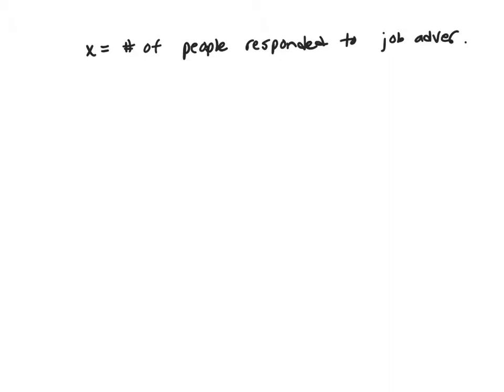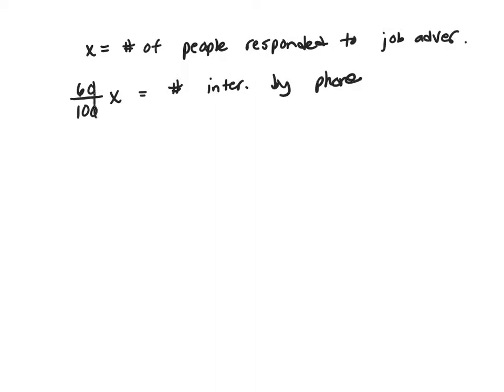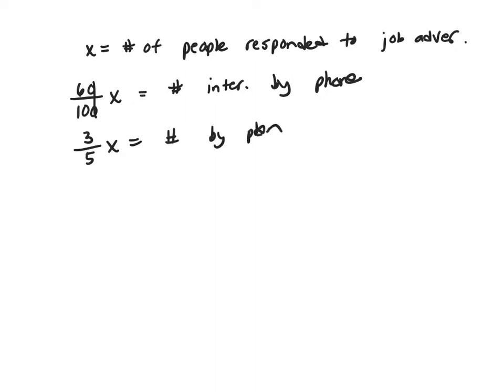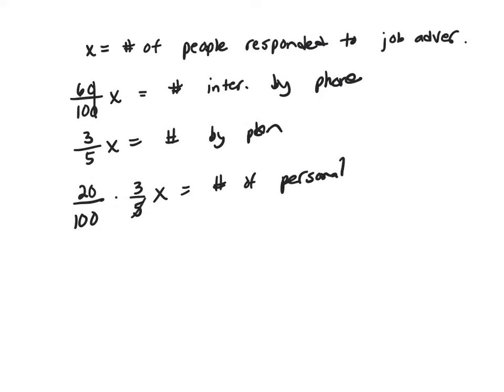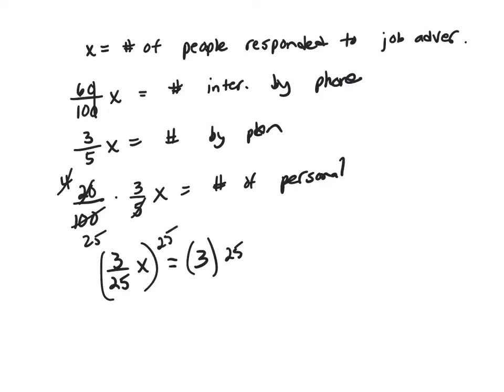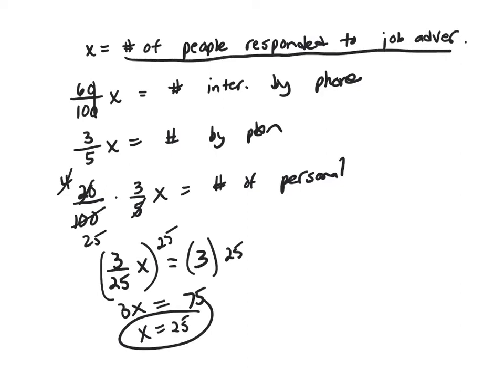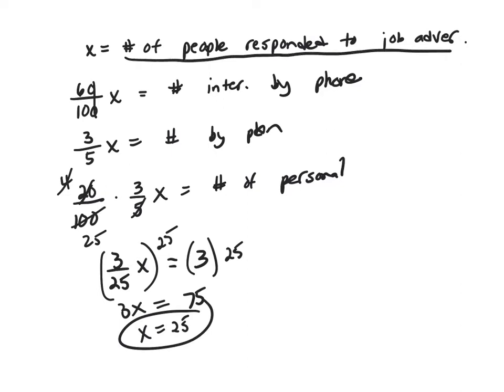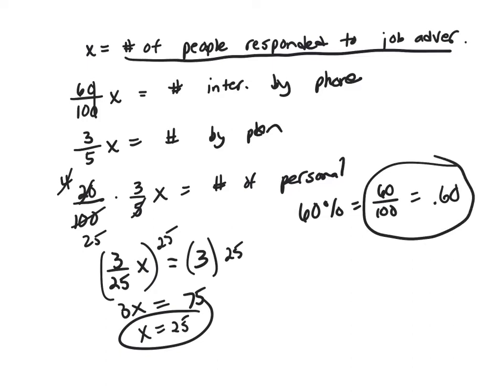Sixty percent of the people